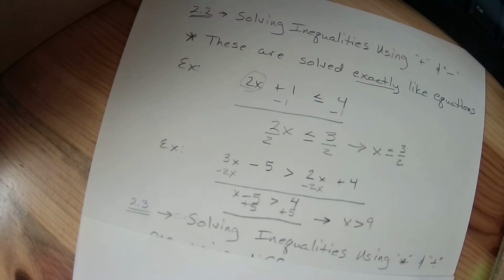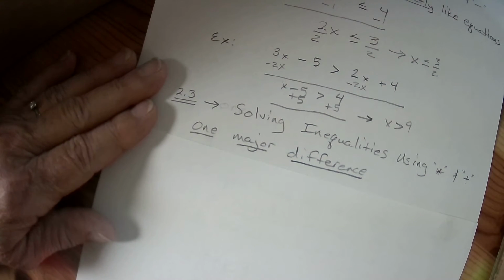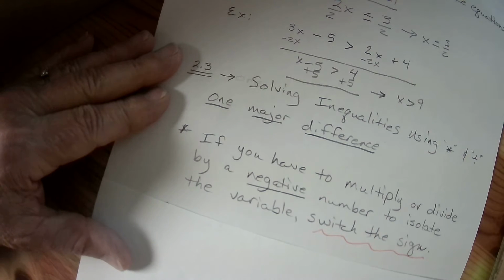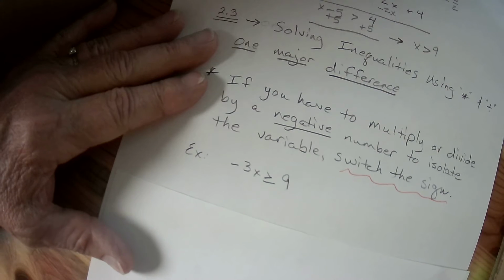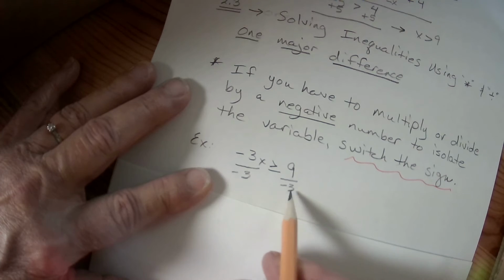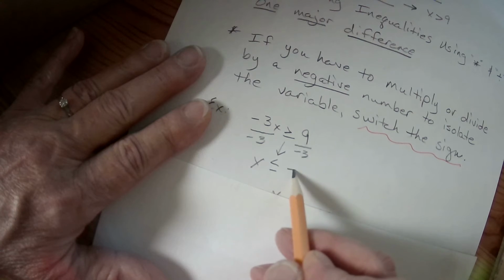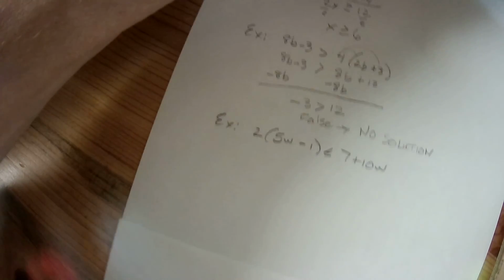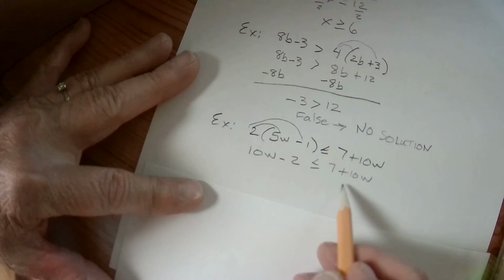algebra 1, 2-2, 2-3, and 2-4